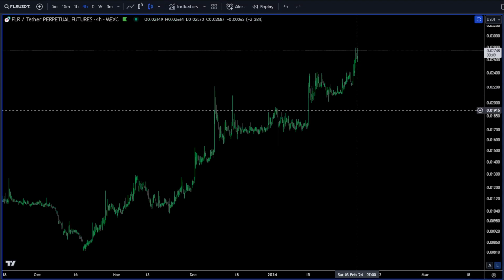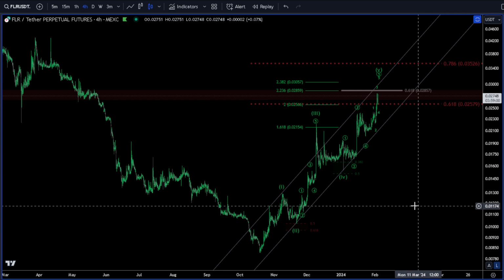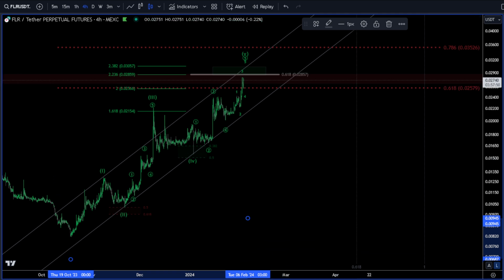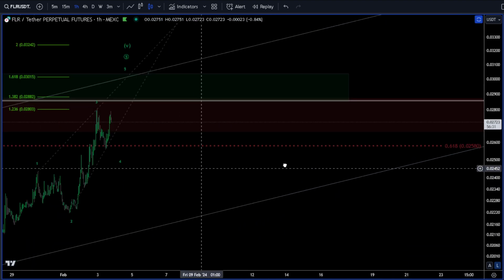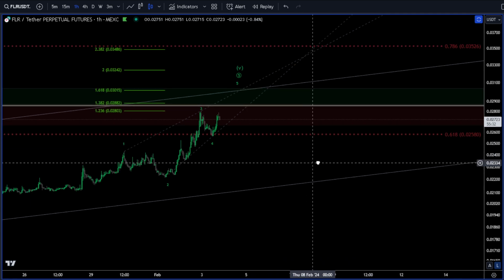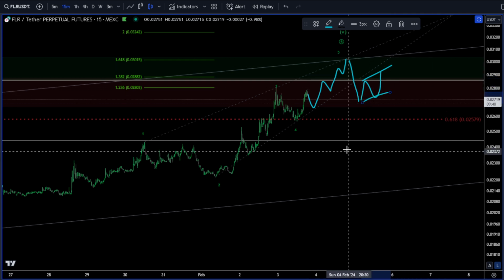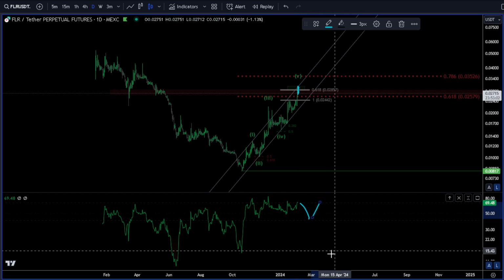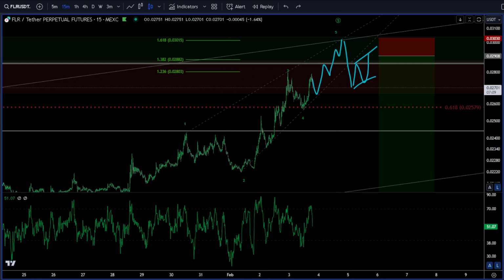FLARE FLR Token Price News Today | Crypto Elliott Wave Technical Analysis Price Prediction